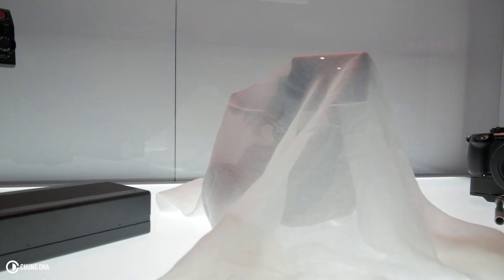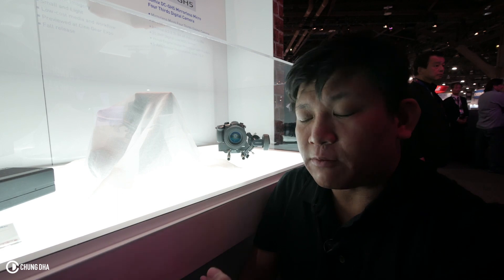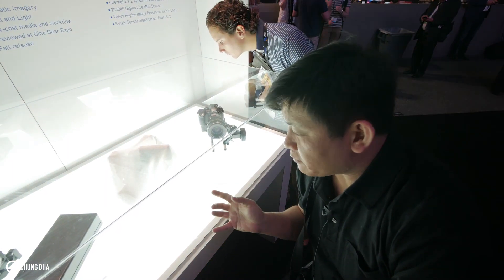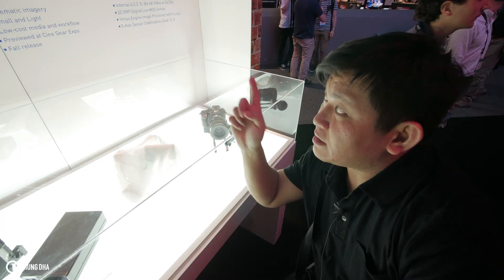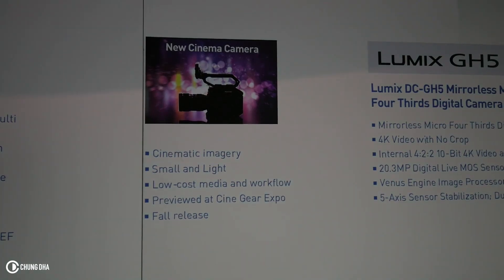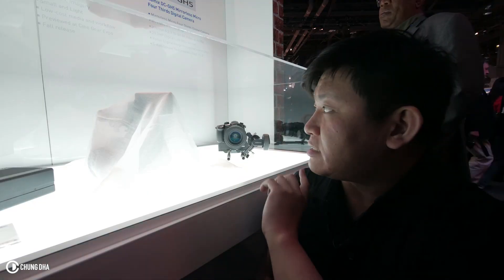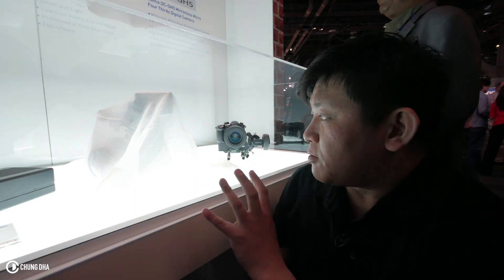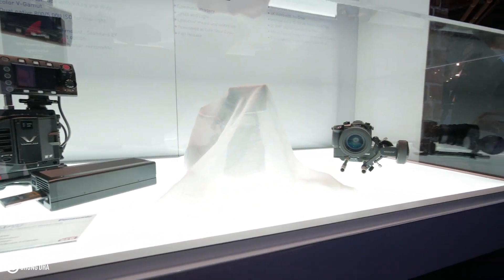Panasonic reveals a mystery camera at NAB Show 2017 - Chung Dha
Panasonic revealed their new upcoming entry Cinema camera which will be a replacement of the AF100 and sits right between the Varicam and the GH5. It should have a EF mount as it is shown with a Sigma Art lens directly mounted with out an adapter.